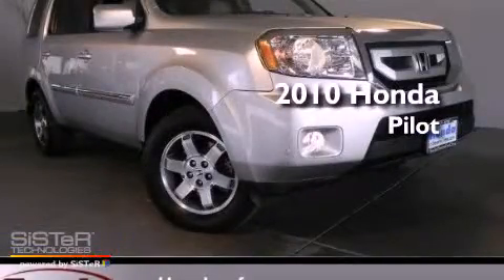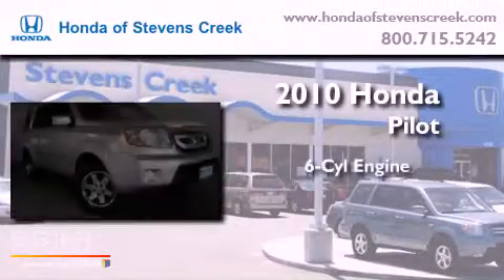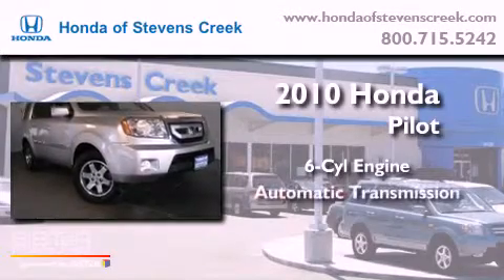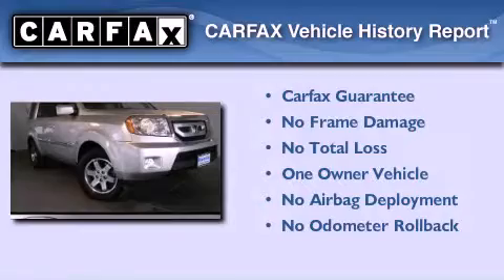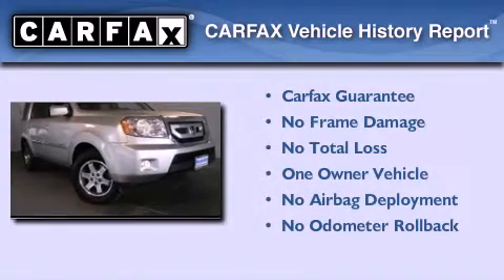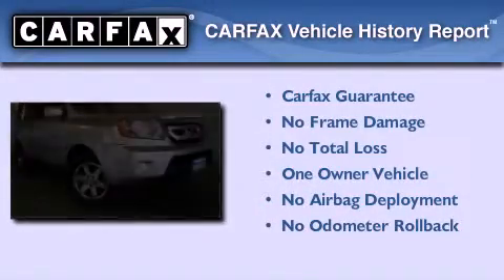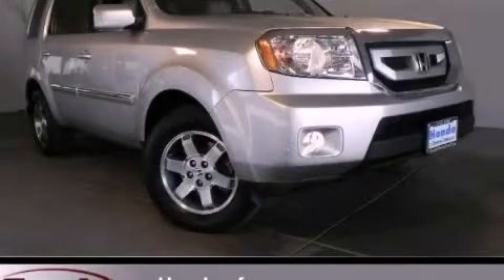2010 Honda Pilot San Jose CA 95129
Year : 2010
 Make : Honda
 Model : Pilot
 Engine : V-6 cyl
 Trans . : Automatic
 Exterior : Silver
 Miles : 31,065
 Interior : Gray

 Pre-Owned 2010 Honda Pilot San Jose CA